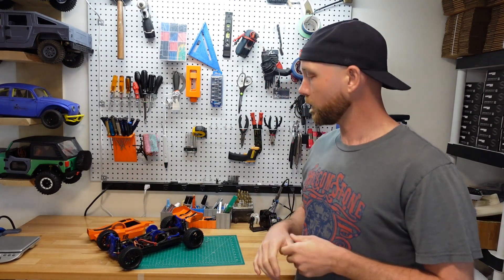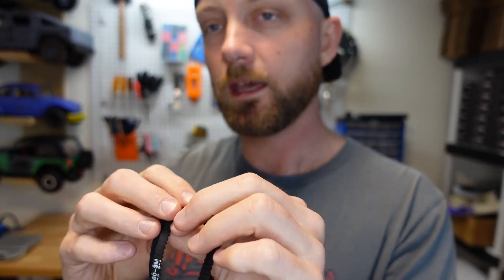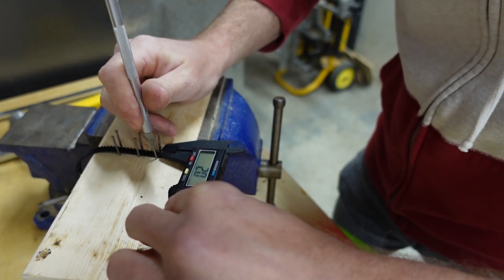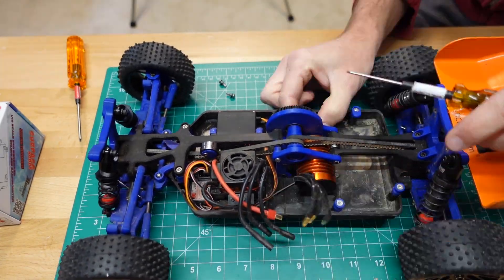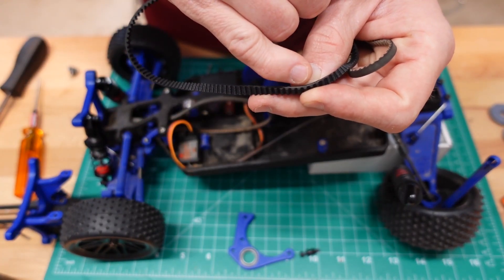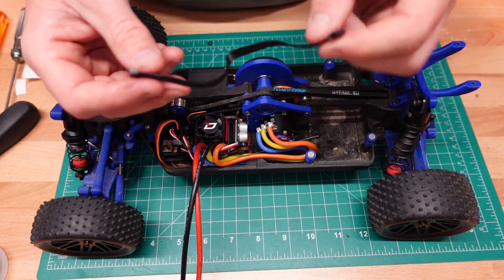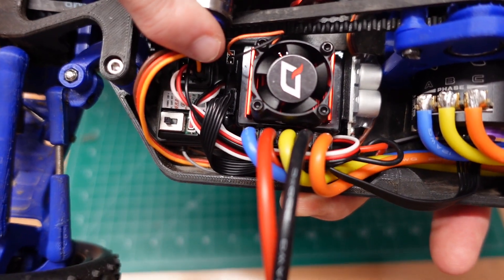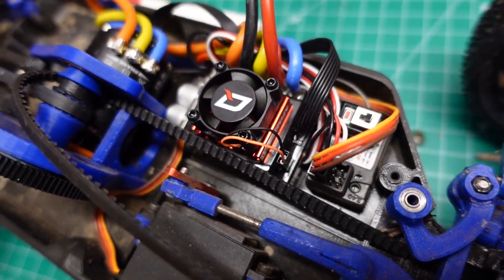MkUltra 3D Printed Buggy - Motor Upgrade, new shocks, new belts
In this video we upgrade the motor on our MkUltra and test out some new shocks and some easier to source belts.